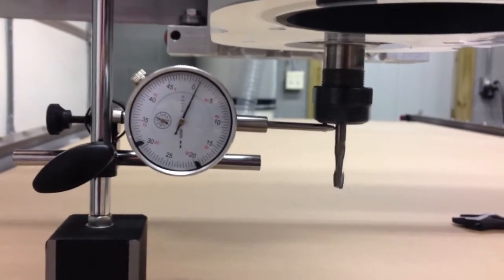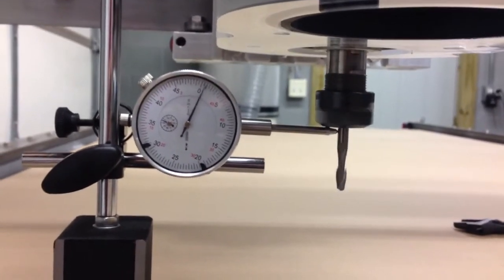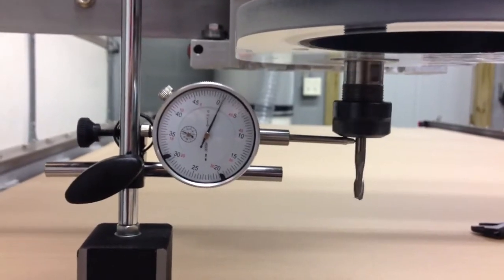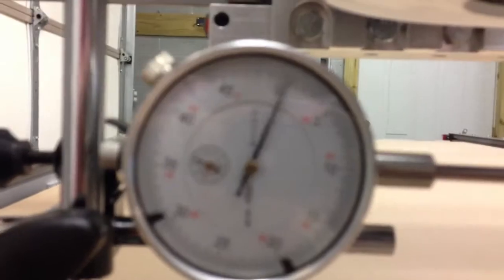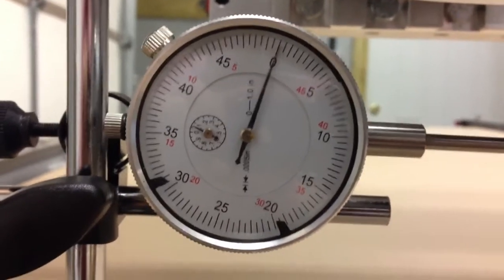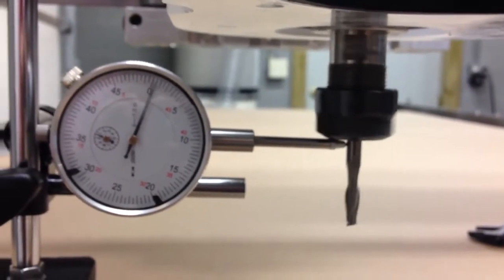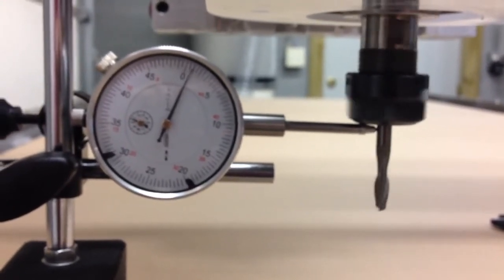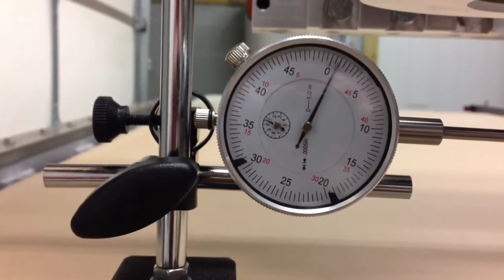CNC Router CNCRP 4896 Build 30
Put a bit in and repeatedly tested the runout to find the max.  The runout is a sum of the error in concentric milling between the spindle, collet, and bit.  The configuration when the nut gets tightened down determines determines the total runout.